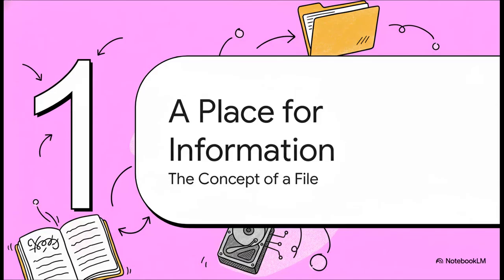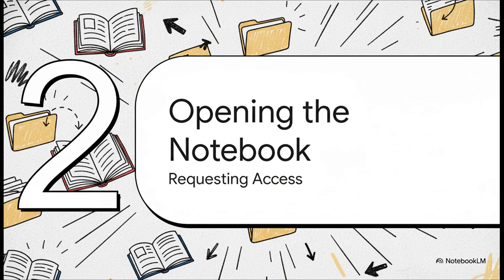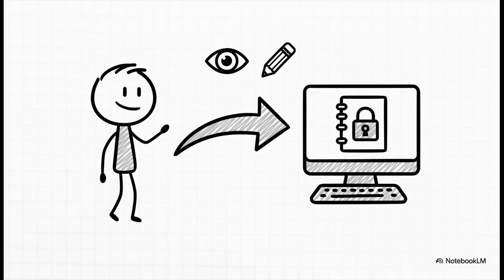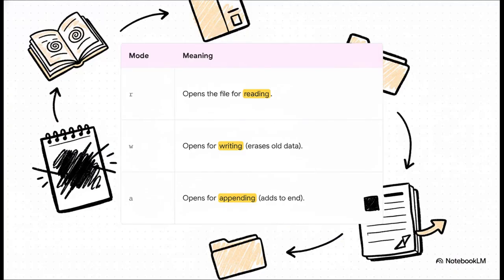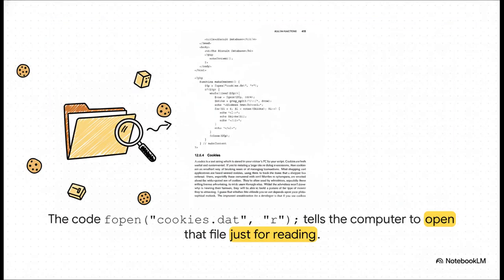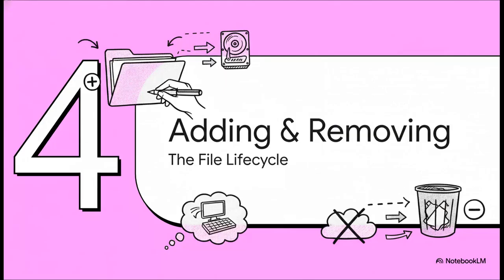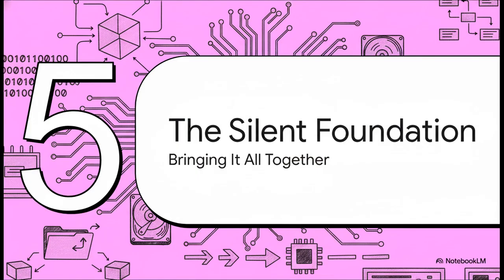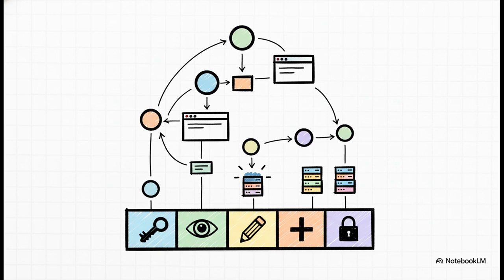The Secret Life of a File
In this video, we explain File operations like opening, closing, reading, writing, appending, deleting, etc., on text in a simple and practical way.

If you're a student, beginner, or someone interested in Web Technologies, this video will help you understand the core concepts of File operations like opening, closing, reading, writing, appending, deleting, etc., on text clearly.

🎯 What you'll learn:

Introduction to File operations like opening, closing, reading, writing, appending, deleting, etc., on text.

Anyone curious about File operations like opening, closing, reading, writing, appending, deleting, etc., on text.